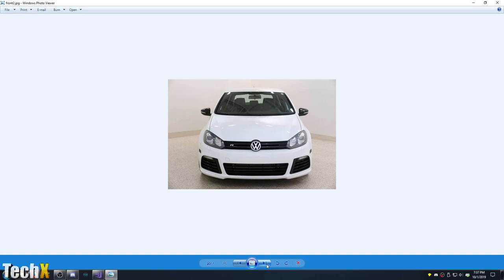Buying Cars From A Dealership Sucks... ~ TechX 2012 Golf R